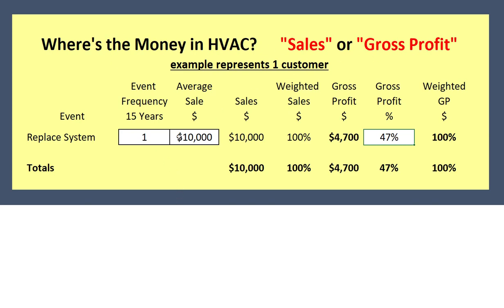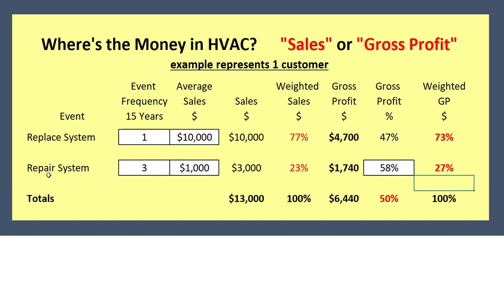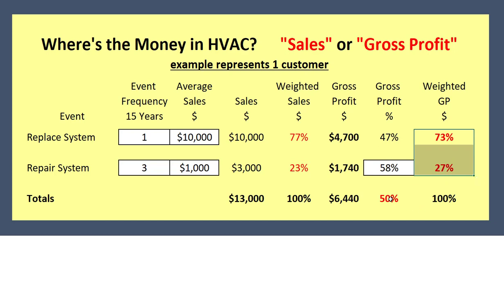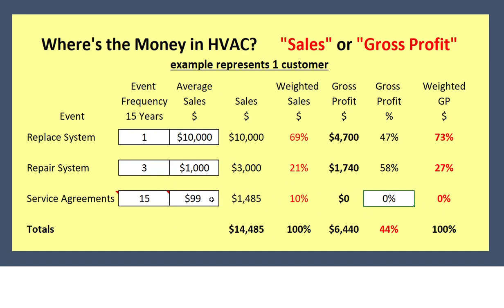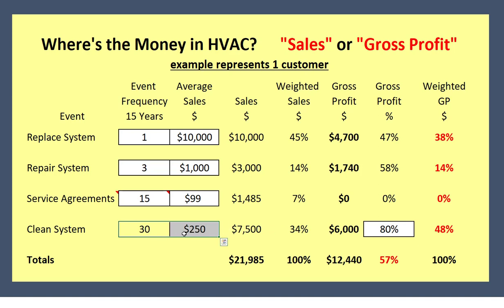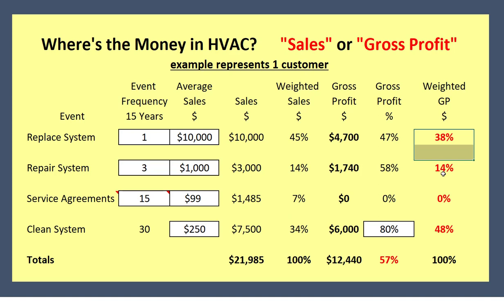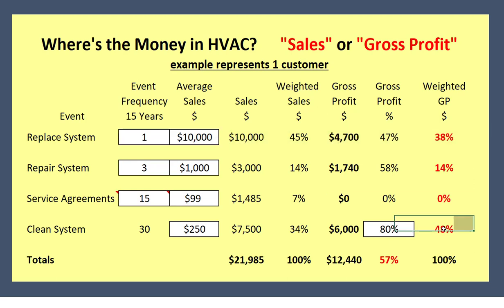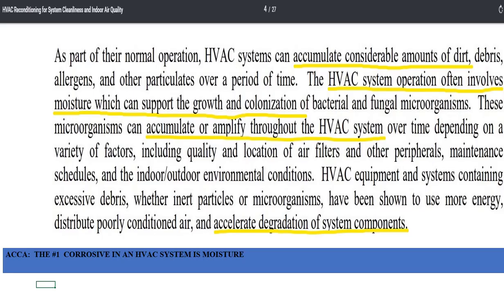Where's the Money in an HVAC Business, by Jim Hamilton (Brief Summary)